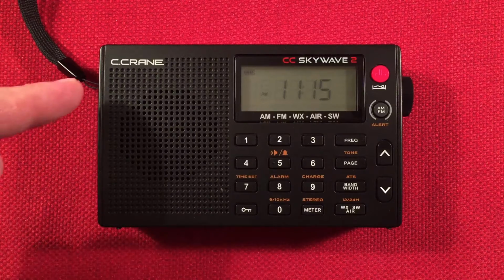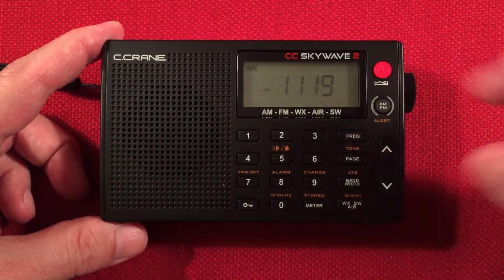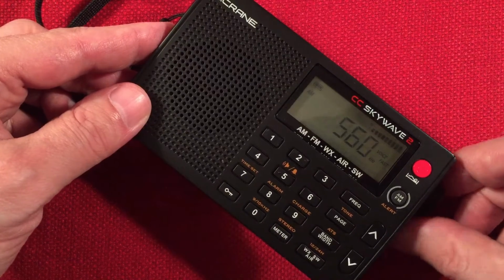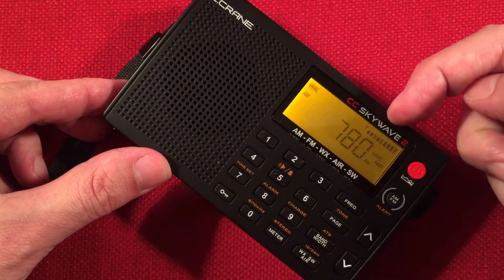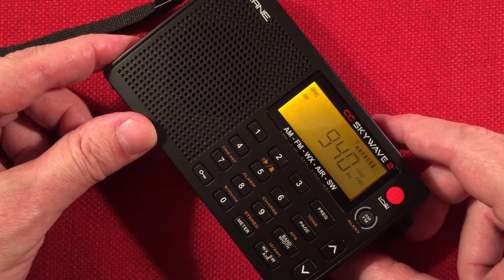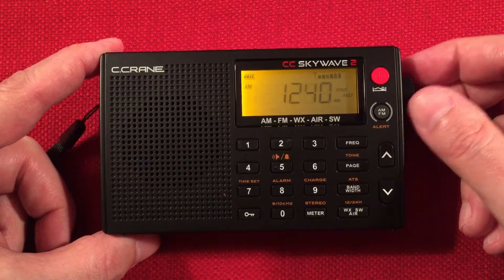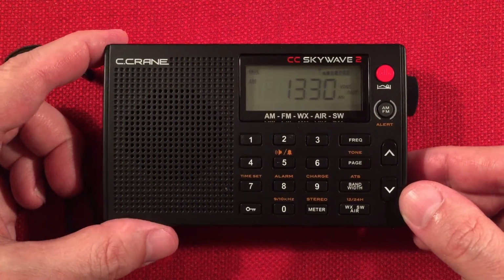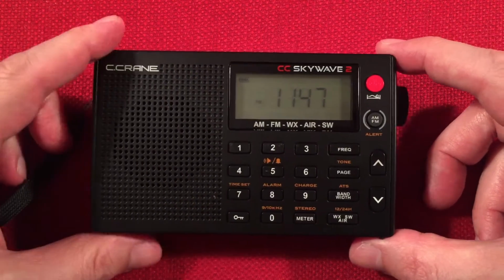C.Crane CC Skywave 2 Shortwave Radio Evening MW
The C.Crane CC Skywave 2 AM FM AIR WX Alert Shortwave Portable Radio is the Perfect Companion on Long Trips, Off the Grid Adventures, and Daily Home Use.  During this Video I perform a full scan of the medium wave band during the evening, near Chicago Illinois USA.  Bringing along the trusty Terk Advantage Passive Loop Antenna, I employ it to pull in the most Distant Stations.

▶ C.Crane Skywaves at Amazon USA

Overall, it is a great successor to the Original.  If you want Sixty Hours of Run Time on a set of Double A Batteries, and Excellent Reception to Boot, then Pick up One of these Today.

Special thanks go out to my Cornerstone Supporters:
Peter Atkinson
floredon
Jon B
Gary B
Don B
Paul B
Rita B
Eric C
Renard D
Chuck E
Loretta J
Michael M
Mac R
Richard T
Bill W
Raymond V